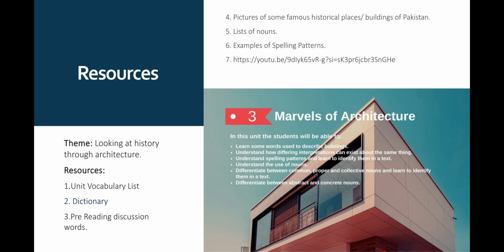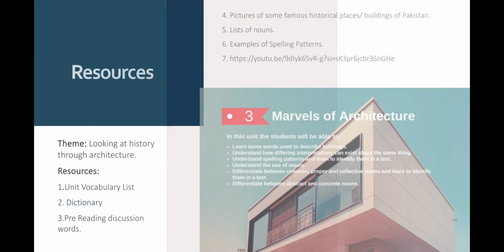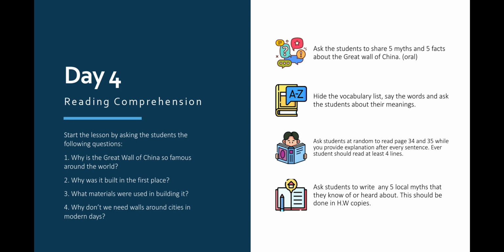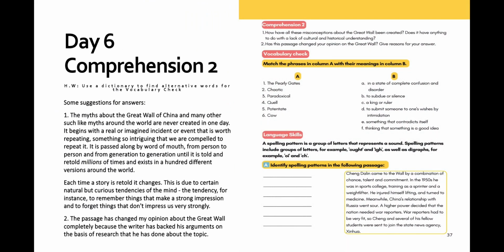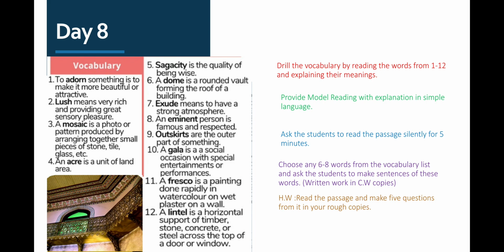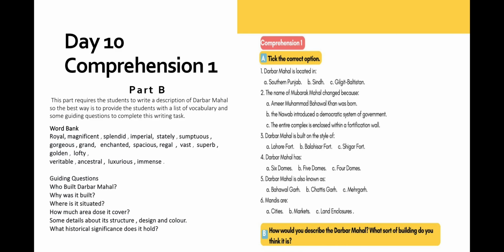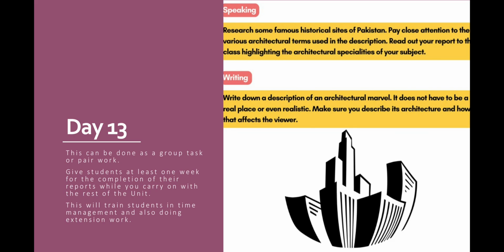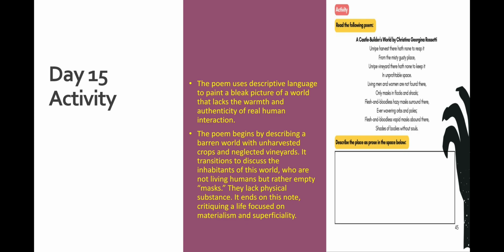WIN Online | Bonus Video | Video Tutorial English Focus Book 1 | Unit 3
in this video I am explaining the teaching methodology,  the answer keys and the helpful links for teaching this Unit.